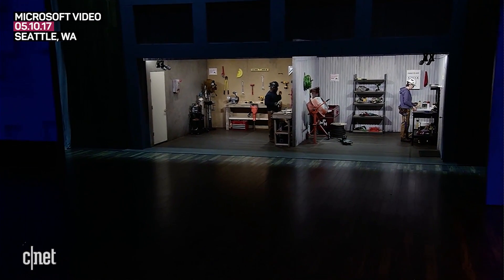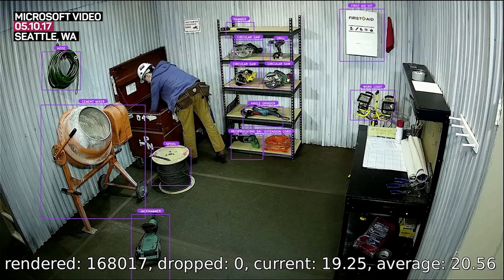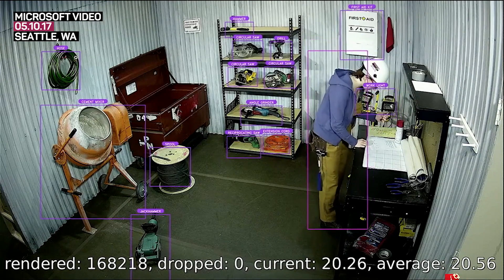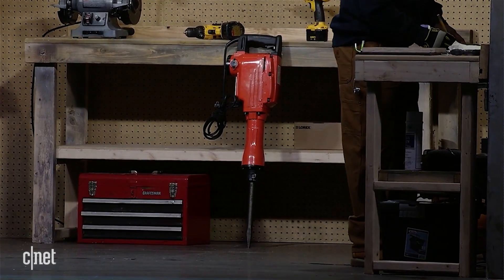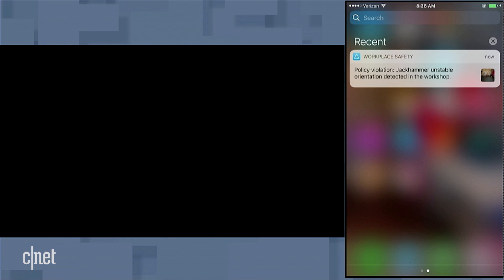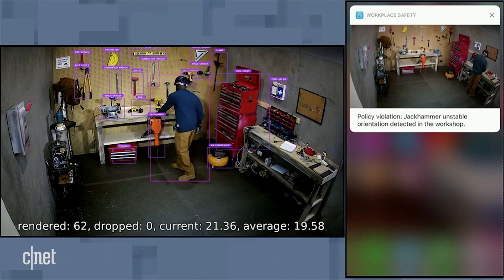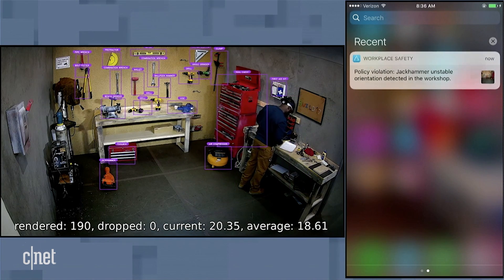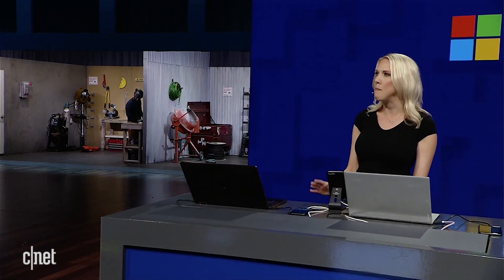Microsoft's Azure Edge wants to make the workplace safer with AI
At its Build conference, Microsoft shows how advancements in artificial intelligence can enhance safety at work.